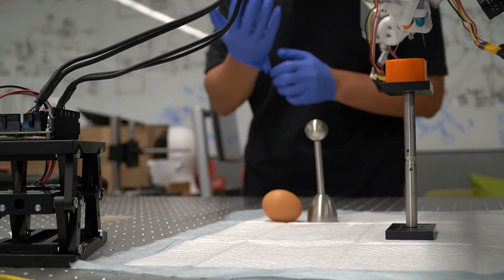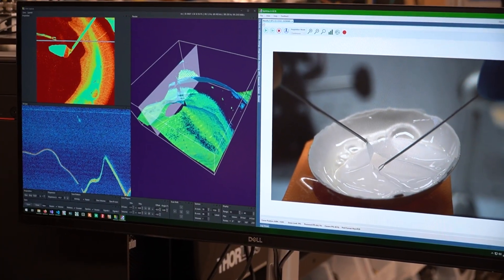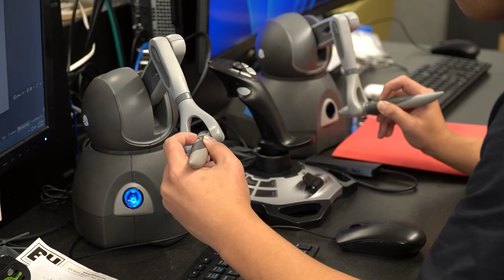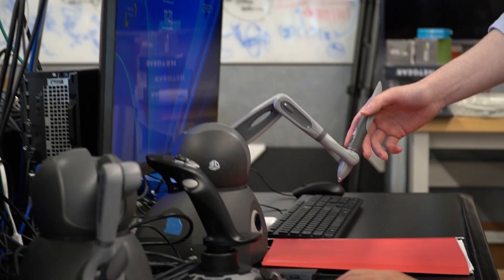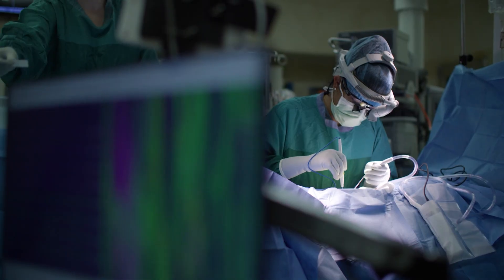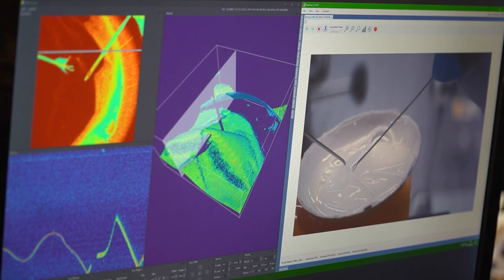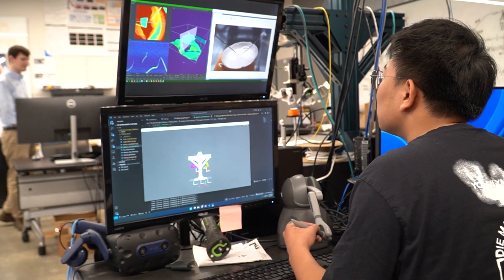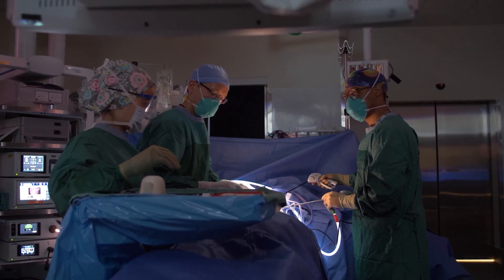Walking across the retina in VR microsurgery earns NIH award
Dr. Mark Draelos, assistant professor of robotics and ophthalmology, received the National Institutes of Health (NIH) Director’s New Innovator Award for a project which seeks to improve how delicate microsurgeries are conducted by scaling up tissue to a size where surgeons could “walk across the retina” in virtual reality and operate on tissue as if “raking leaves.”

“We want to change the scale of the surgical procedure and make it human size, so it’s much more comfortable for the surgeon to operate,” said Draelos.

“We do this by capturing a 3D reconstruction of the surgical field in real time, and immerse the surgeon in virtual reality. We then take the surgeon’s movements that they perform at human scale and minify them down for a robot to perform very precisely.”